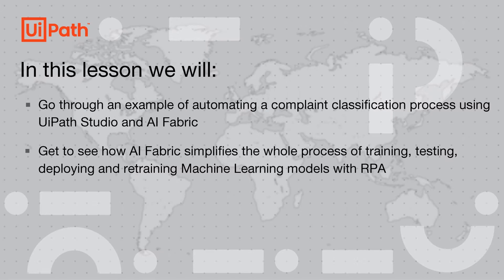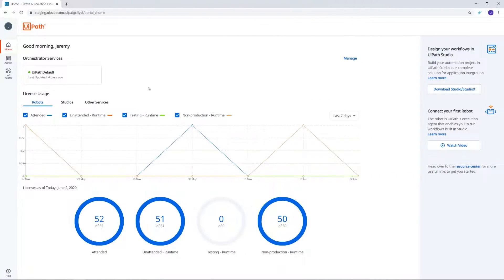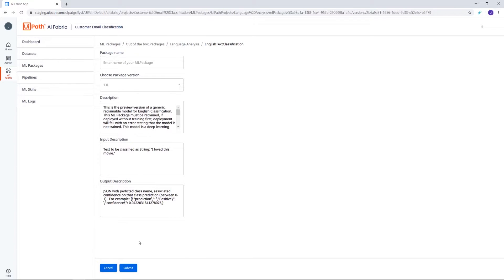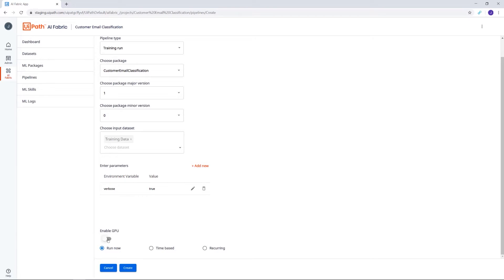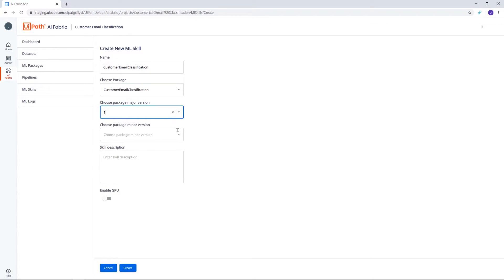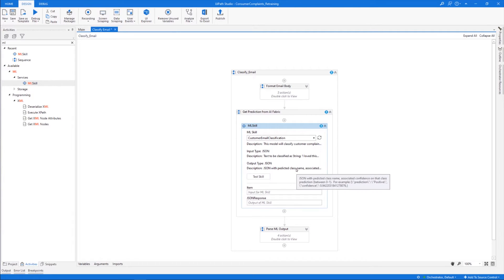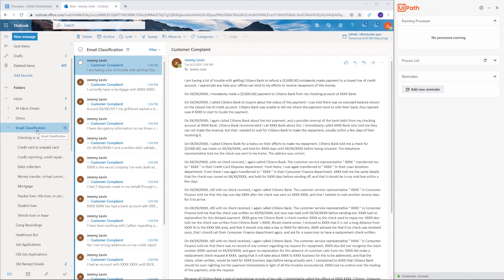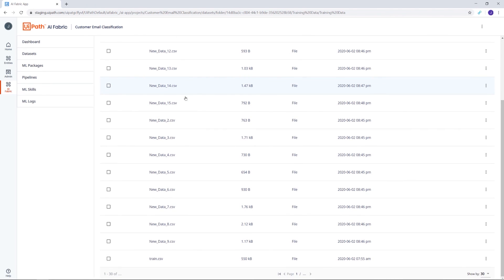UiPath AI Center: Automating Complaint Classification Process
As the product evolves, we rebranded it to better reflect the value it brings to our customers and partners. UiPath AI Fabric is now UiPath AI Center. For up-to-date information, please visit our AI Center

In this demo, we’ll walk through automating a complaint classification process using UiPath Studio and AI Center. You'll get to see how AI Center simplifies the whole process of training, testing, deploying, and retraining machine learning models with RPA.